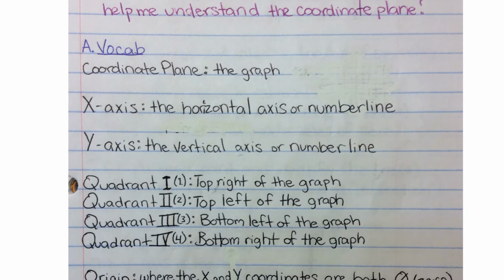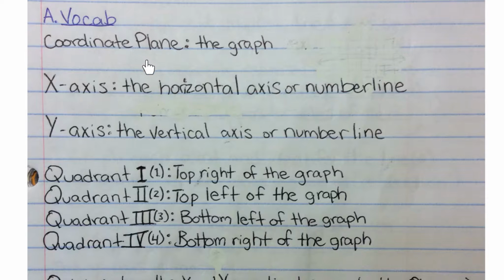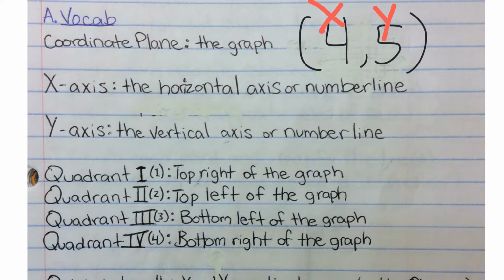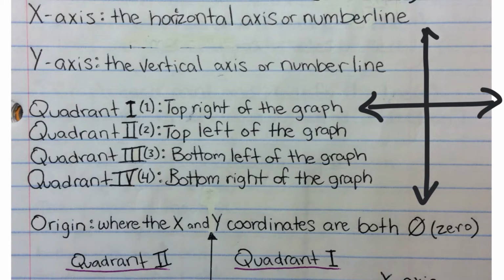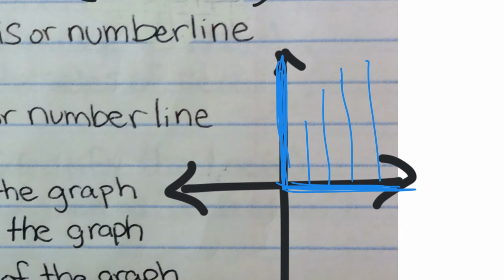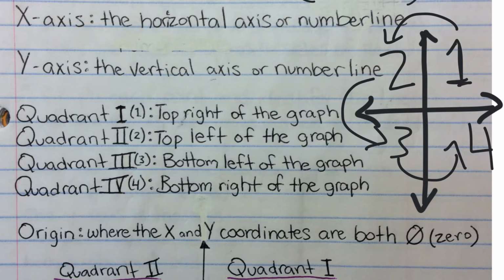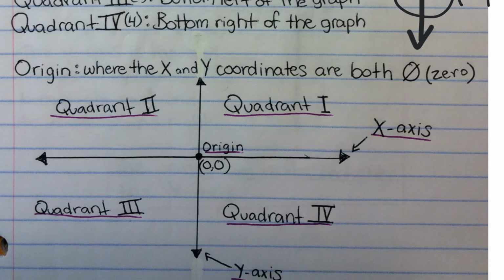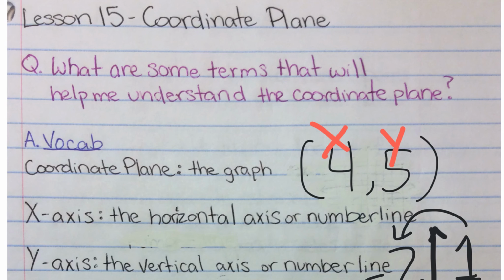M3 Lesson 15 Coordinate Plane